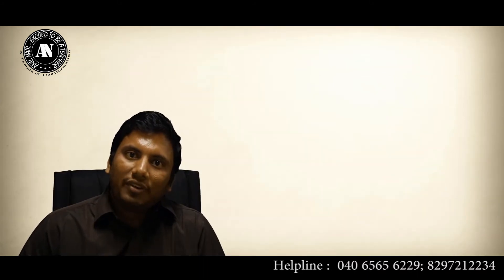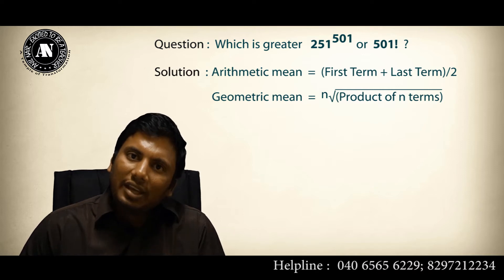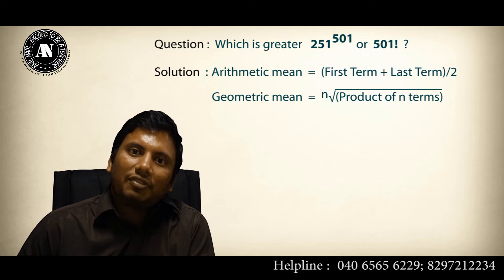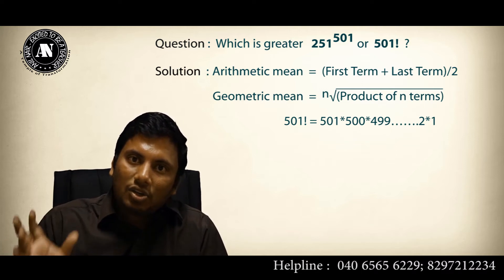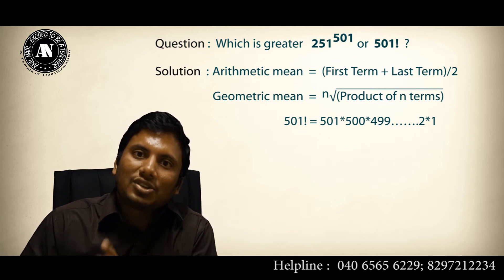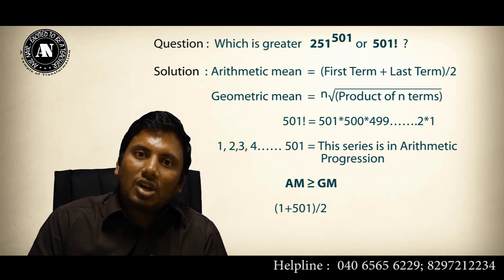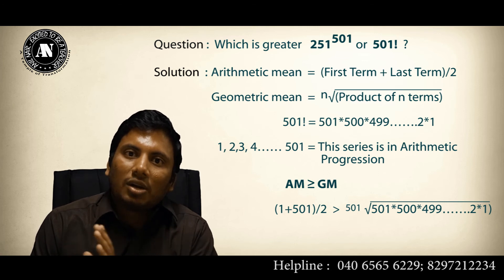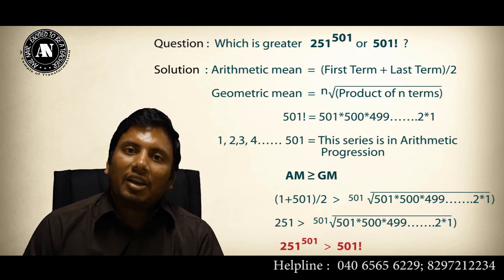Anil Nair's Innovative Method to solve Algebraic Problem in less than 30 seconds..